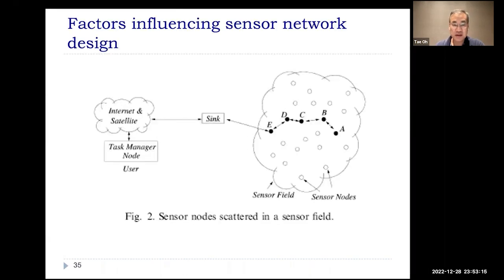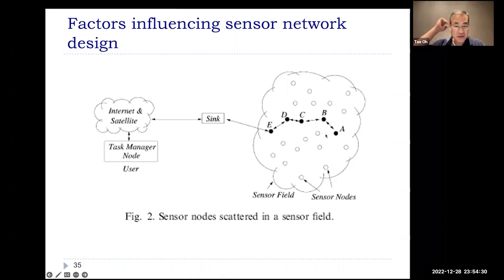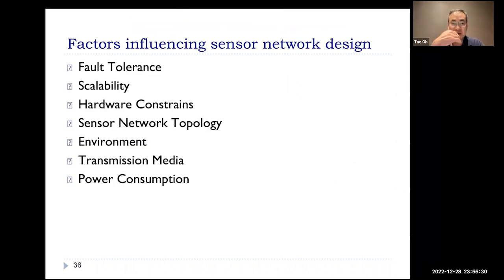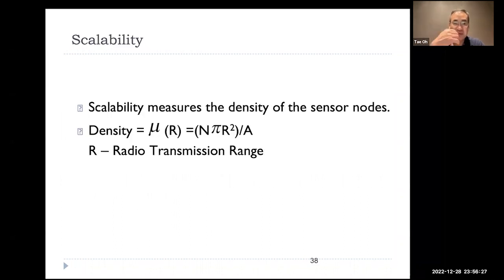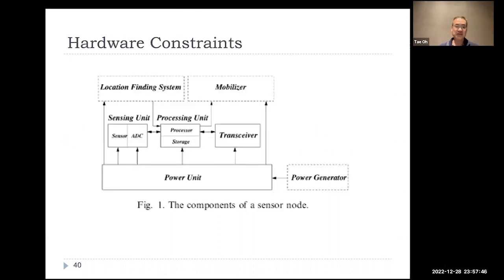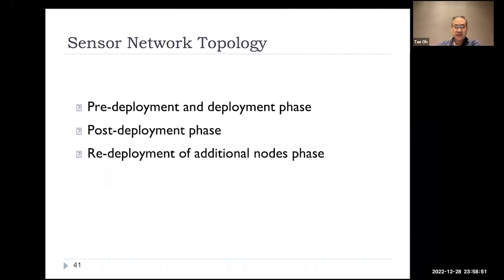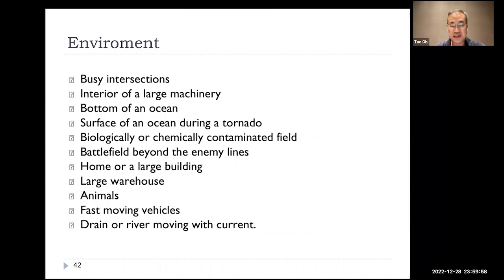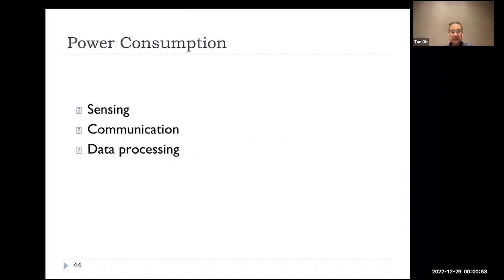[공개형 온라인 강의]인터넷과 컴퓨터 네트워크_7 | RIT Tae Oh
[공개형 온라인 강의] 인터넷과 컴퓨터 네트워크_7_Wireless Sensor Networks WSN Part1 3